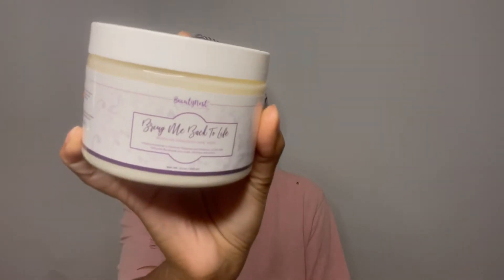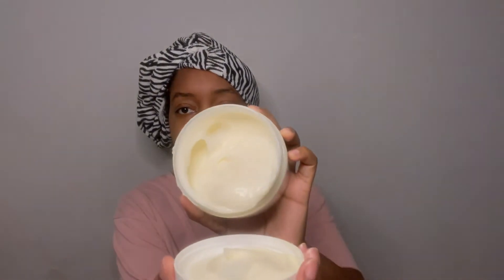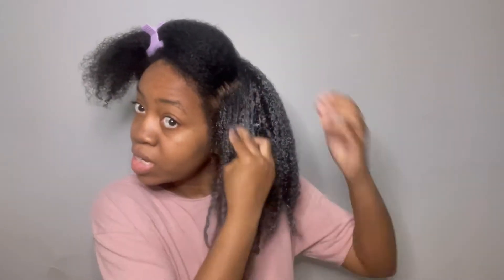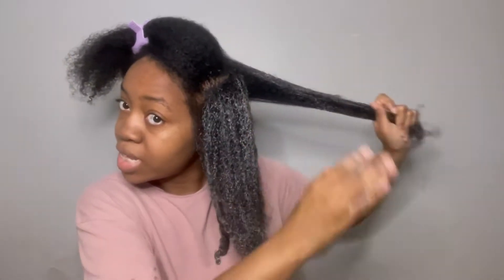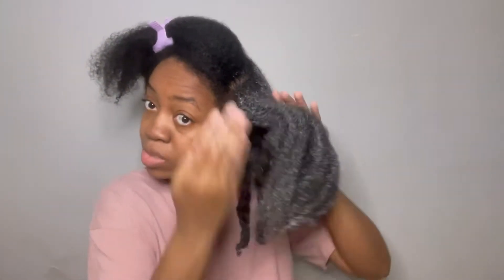Deep Condish With Me Ft Beautynestbyaf | Did It Bring My Hair Back To Life ??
Also do forget to shop my natural hair clothing line

Follow my business page Instagram

Thanks for supporting me each and every one of you are truly appreciated